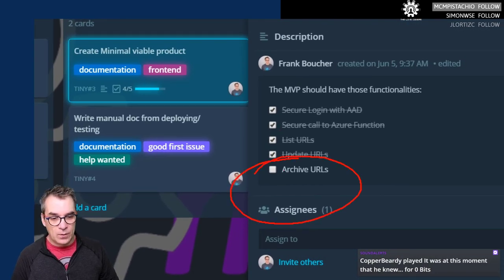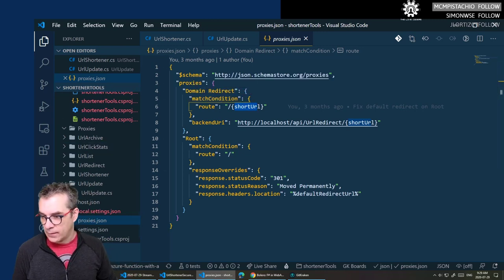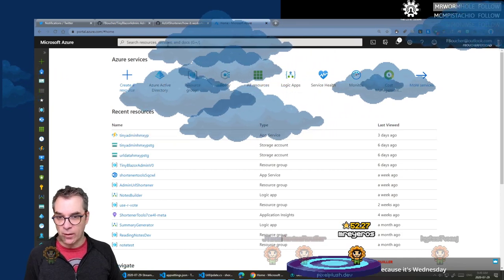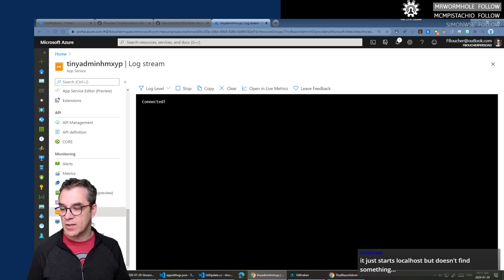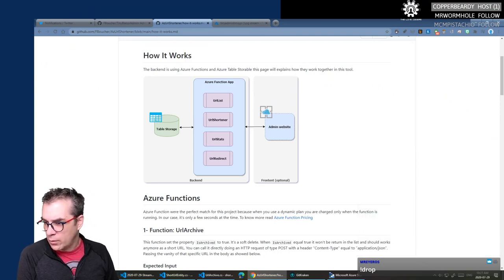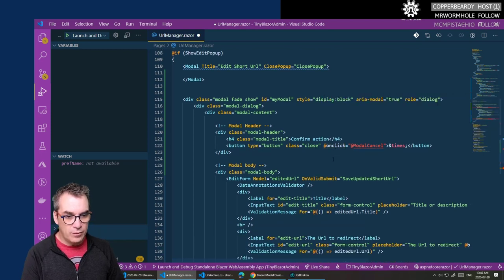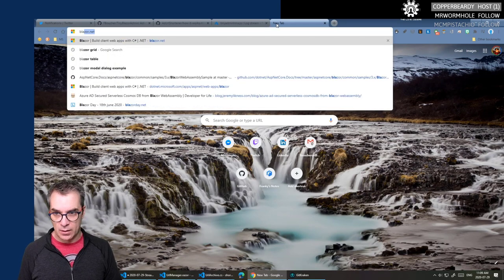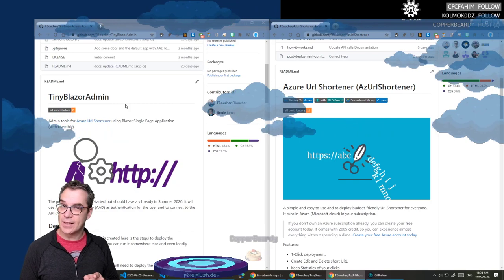Stream 117 - Adding modal window and the last bits to Tiny Blazor Admin project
In this live stream session, Frank is fixing the modal windows and testing all the features of the TinyBlazorAdmin. This project is now up to date with the server side version (included into the Azure Url Shortener project). Next will be the deployment...

Timestamps
00:00:00 Intro
00:00:34 Bonjour, Hi!
00:01:00 Plan of the day, current status
00:00:10 Testing the last version to see if everything works
01:24:10 Adding back the Modal look window
01:44:14 What could be next... Better grid, Charts
02:12:10 Pushing the code, wrapping up

- Camtasia 2020
- Fujifilm X-T2
- Blue Snowball